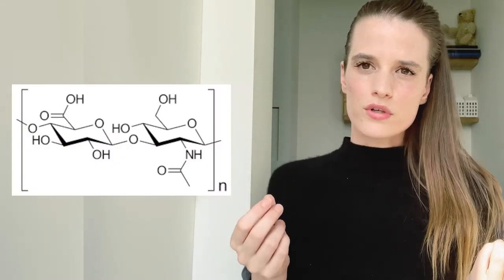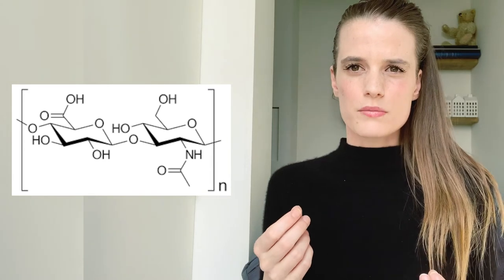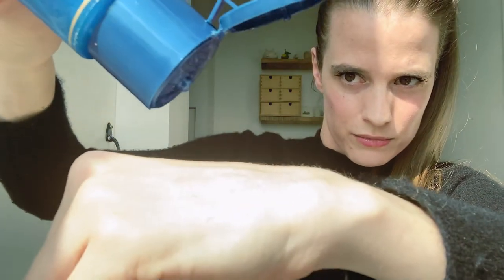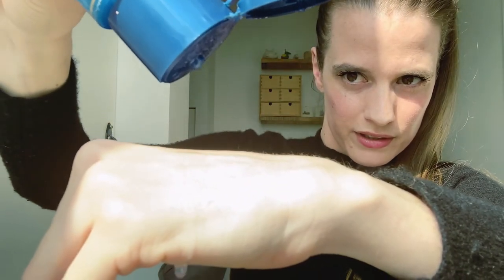Why I Love Asian Skincare- HADA LABO Review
Why I Love Asian Skincare so much- HADA LABO Review.

Create the absolute best skin with the Japanese Skincare Brand HADA LABO.

This video will be focused in the HADA LABO blue line lotion.

Asian skincare products are the new frontiers in skincare. Their powerful mix of Pharmaceuticals and regular skincare make this products into a rejuvenating bomb!

Their of hyaluronic acid in all of their lines creates a full, plump and youthful effect and gives your face a bounce and glow.

The blue line is focused on preventing hyperpigmentation and will be of great help for anyone who has suffered from acne and post acne marks.

With a  consistent use of this product you will see results and your acne marks will slowly start to fade.

❤️ Stay In touch for more beauty tips and product reviews